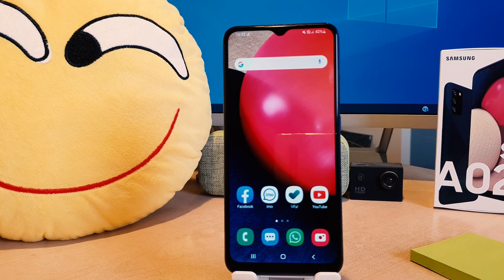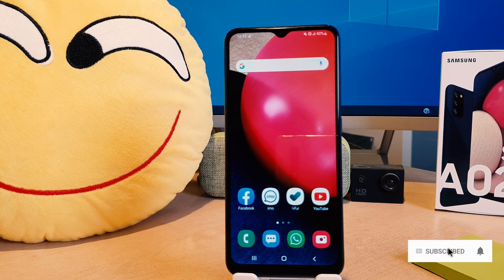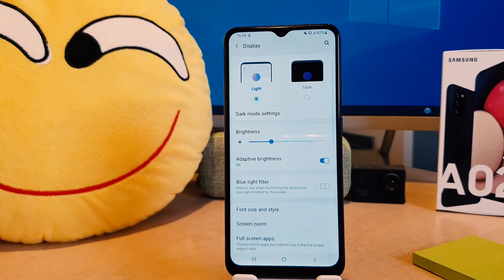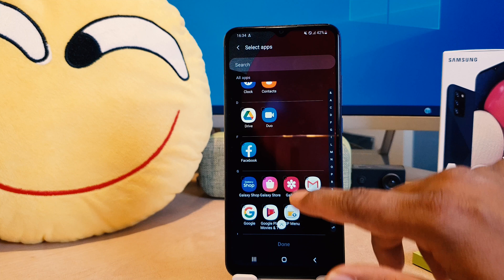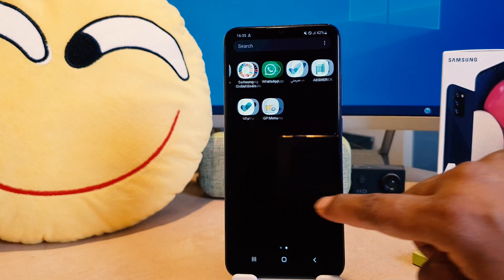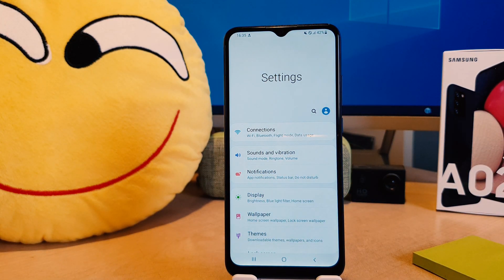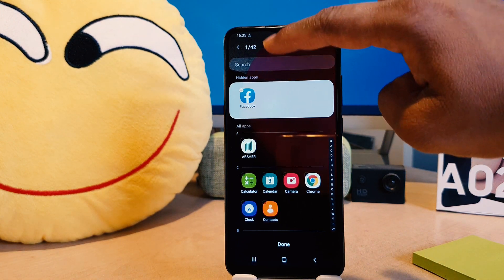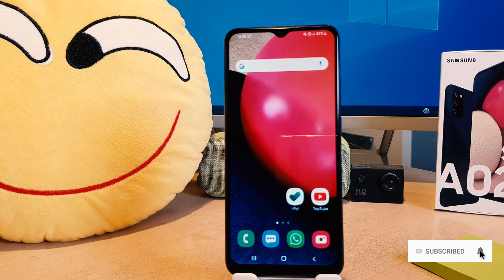How to Hide Apps on Samsung Galaxy A02s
In this video I am going to share with you How To hide apps in Samsung Galaxy A02s